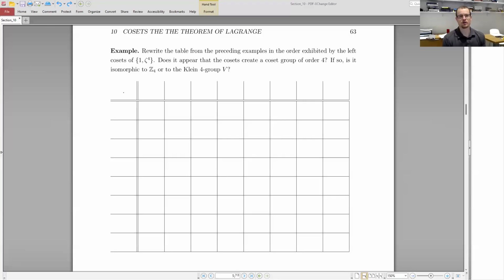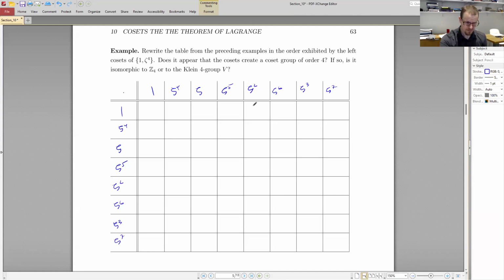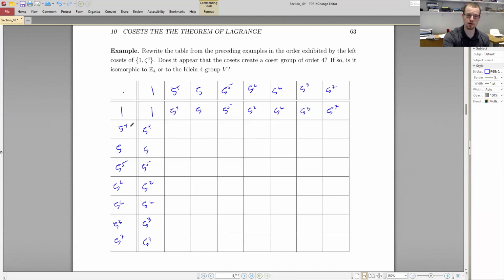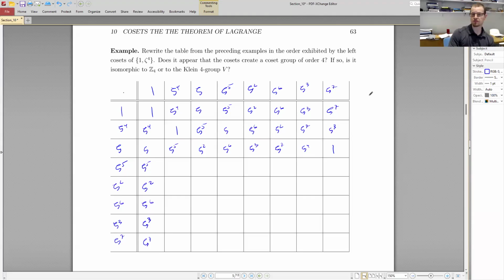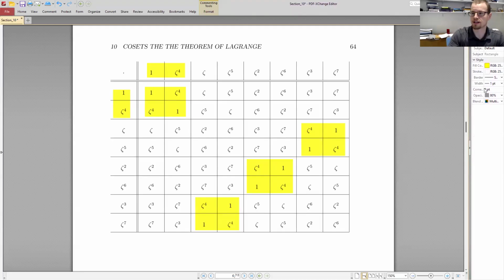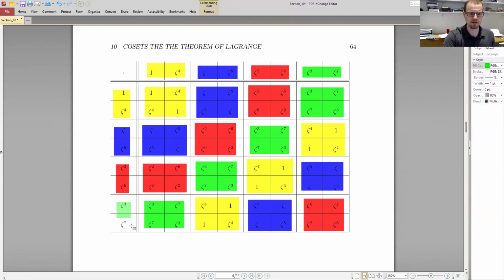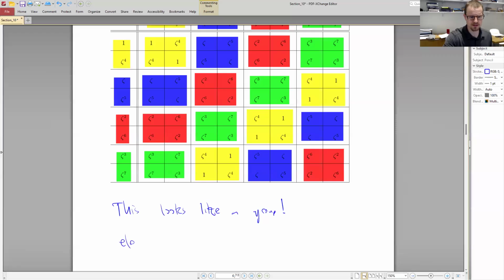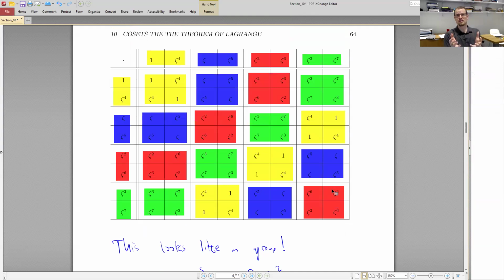Abstract Algebra: Cosets and the Theorem of Lagrange - Example 1c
Here, Dr Reynhout observes the that then cosets of {1,xi^4} in the group of 8th roots of unity form a group themselves - what we call for the moment a coset group.